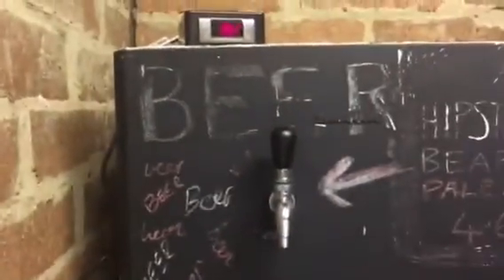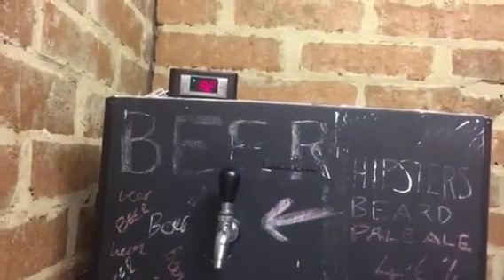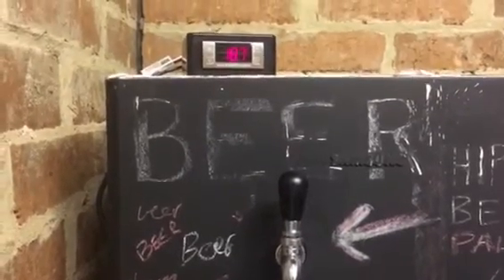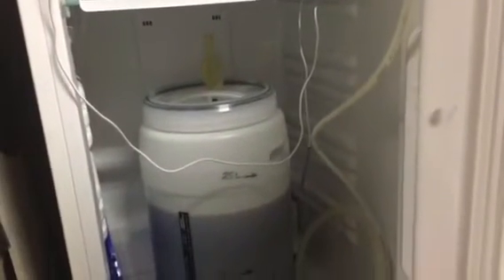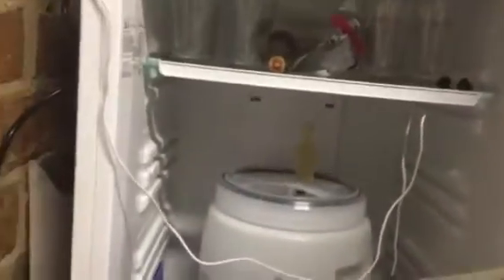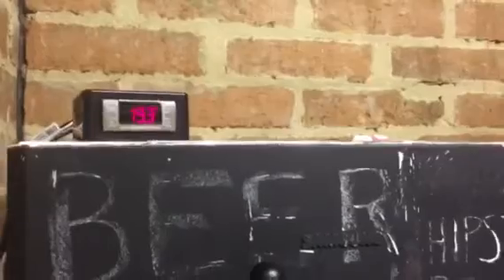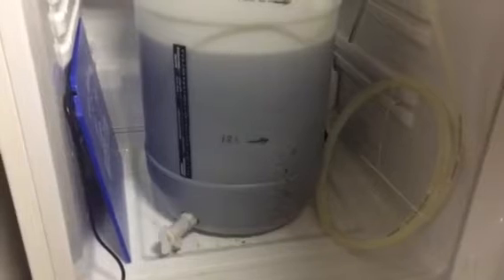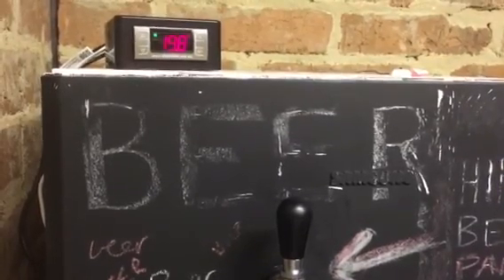Using a temperature controller (home brew)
This video shows my very basic temperature control setup for brewing beer.  All components purchased from Keg King:

If you haven't checked these guys out, I highly recommend them, even better if you can get to their store in Springvale, Victoria - they're very helpful.